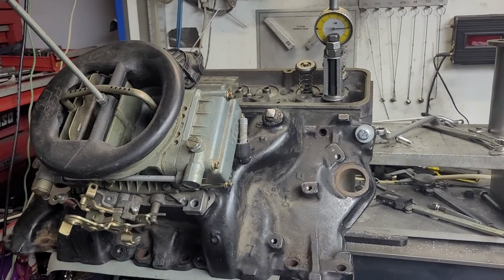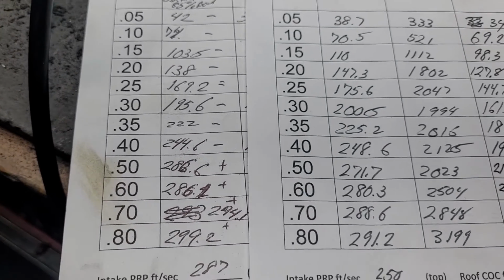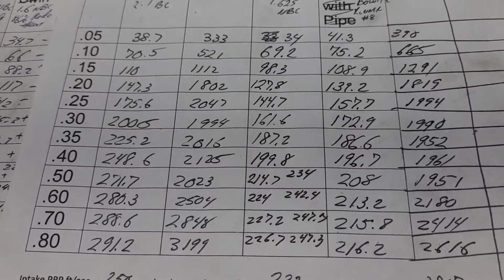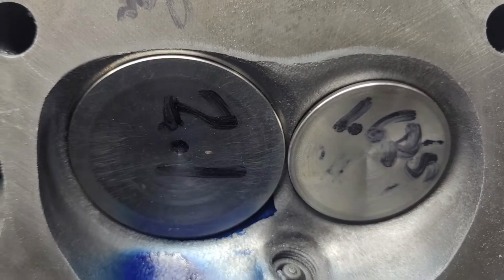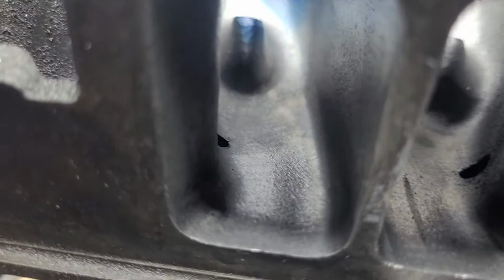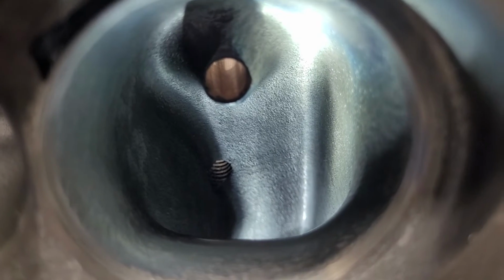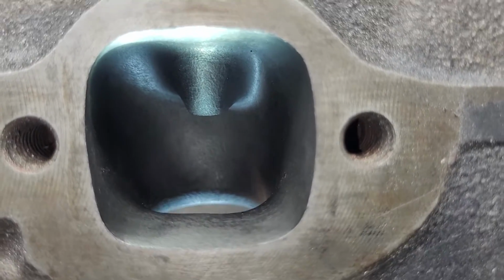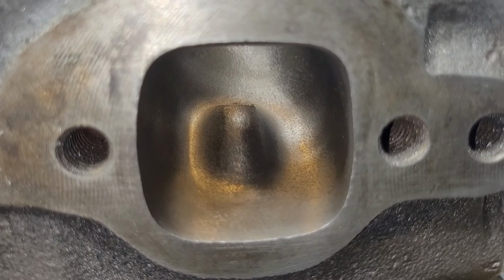World Sportsman 2 cylinder heads ported flows, Bowtie iron intake manifold and wet flow experiment.